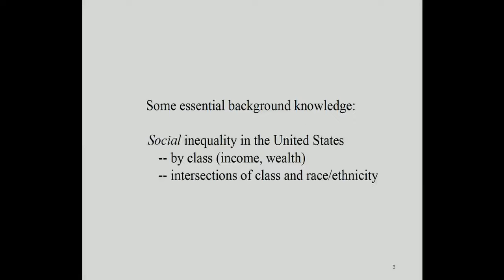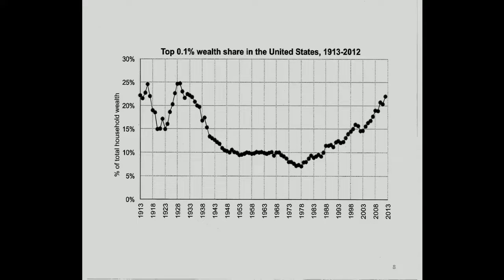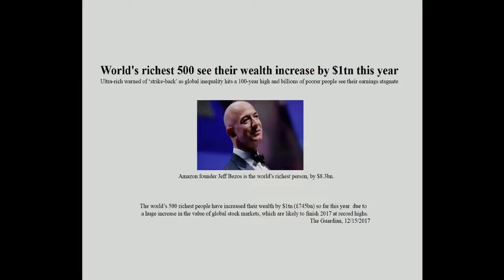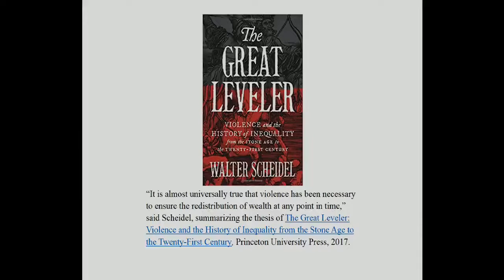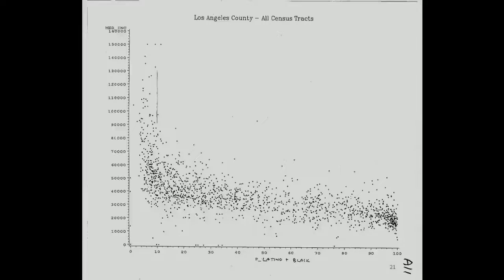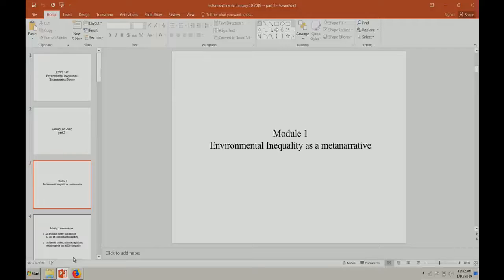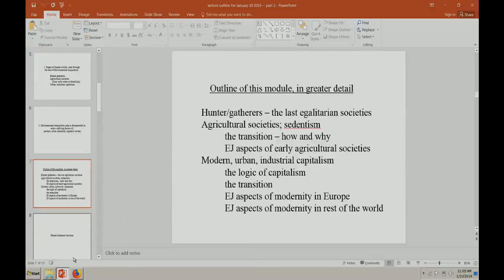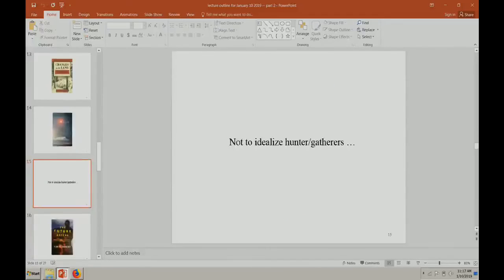Environmental Inequalities Environmental Justice session 2